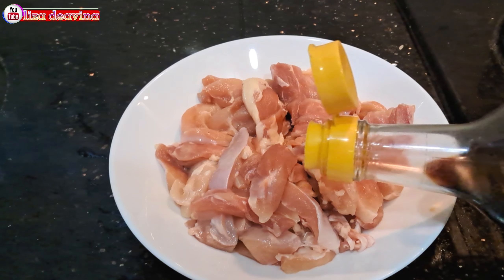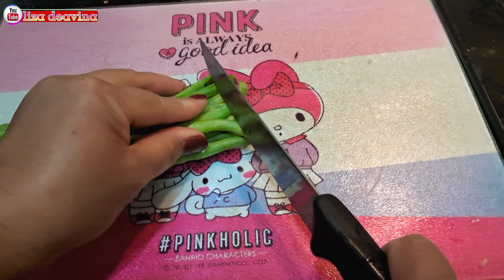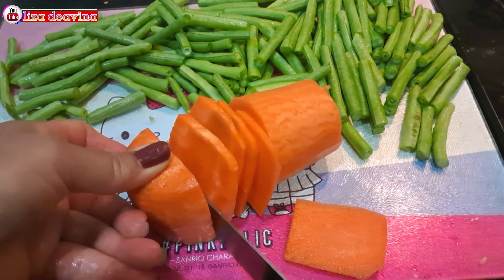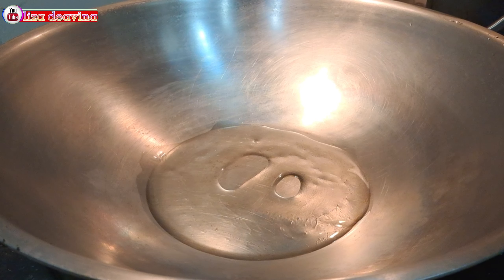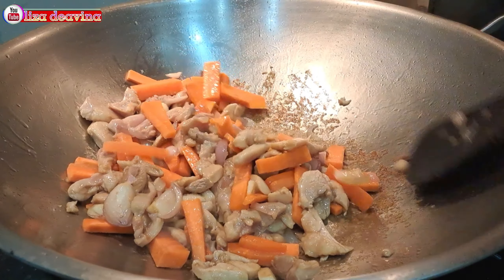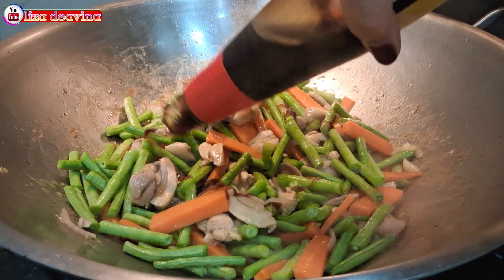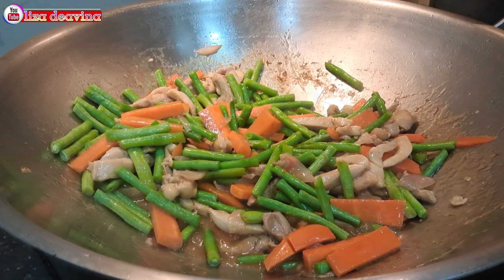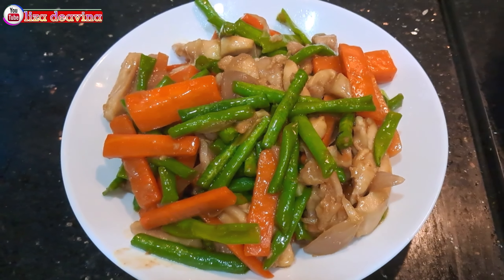MASAKAN HONGKONG‼️Resep Tumis Kacang Panjang Daging Ayam Praktis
Divideoku ini saya mau membagikan resep cara memasak tumis wortel kacang panjang daging ayam Saus tiram chinesefood hongkong style simple dan praktis banget enak seger gurih Dijamin bikin Ketagihan

Bahan
1ikat kacang panjang (sesuai selera )
1wortel
1mangkok daging ayam (sesuai selera )
2 siung bawang merah
6 siung bawang putih
minyak sayur secukupnya
air secukupnya

Marinasi daging ayam
2 sdm kecap asin
1sdt kaldu ayam
1sdt tepung maizena

Bumbu tumis
2 sdm kaldu ayam
1sdt lada putih bubuk
1sdt gula merah (gula pasir )
3 sdm saus tiram

Selamat Mencoba